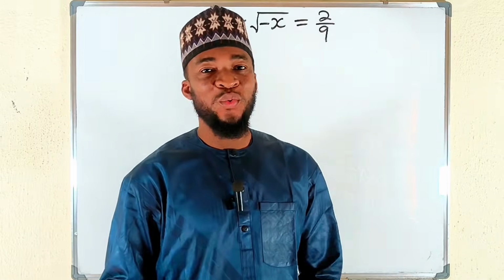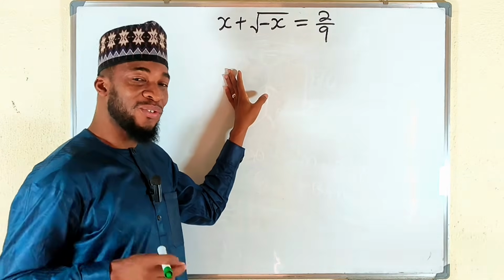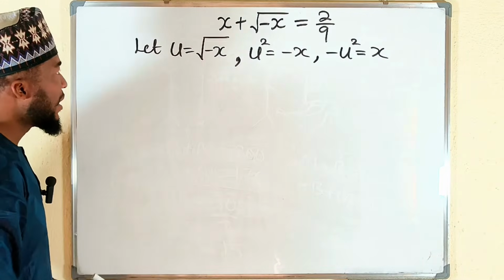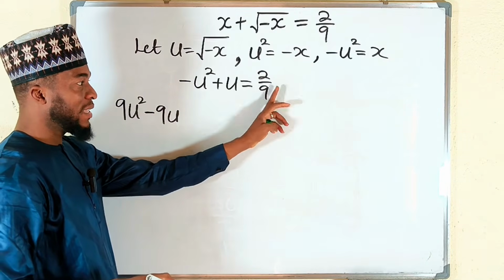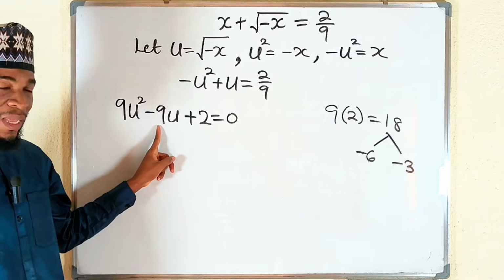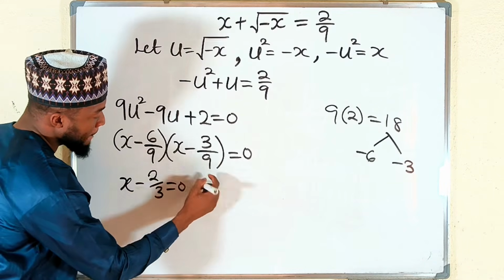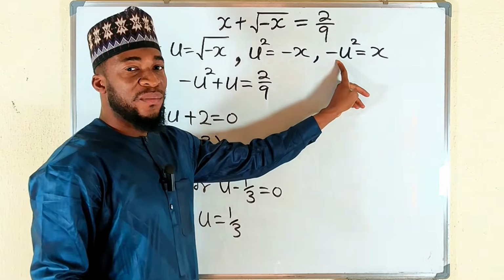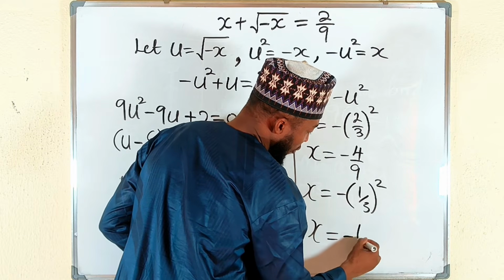A Challenging Radical Equation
Embark on a journey through the world of mathematics as we tackle this intriguing radical equation! This video demonstrates a step-by-step method to solve \(x+\sqrt{-x}=\frac{2}{9}\). It's a great challenge for algebra enthusiasts and those preparing for math competitions.     Problem: \(x+\sqrt{-x}=\frac{2}{9}\) Topics Covered: Radical equations, algebraic manipulation, solving quadratic equations, domain of functions.